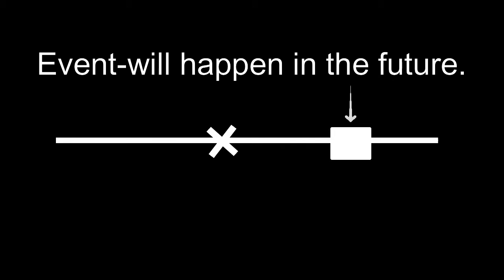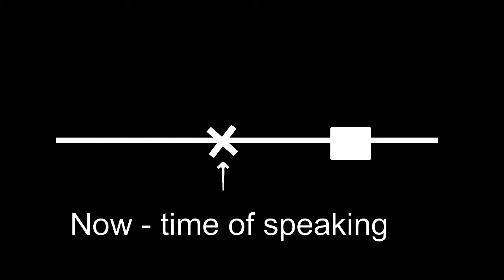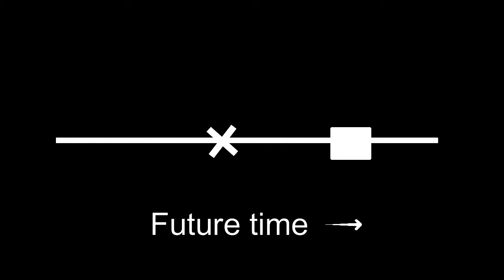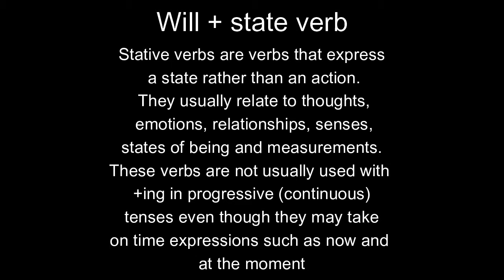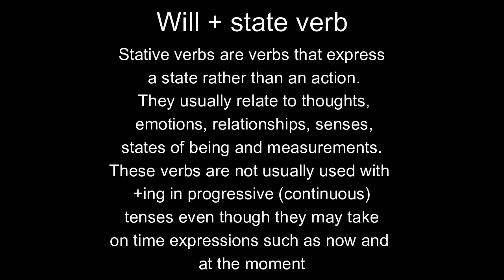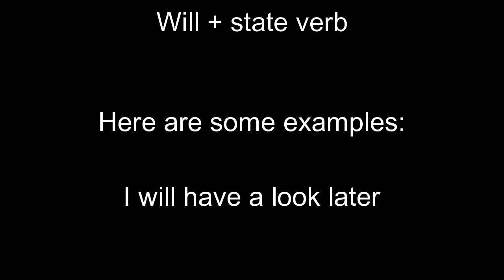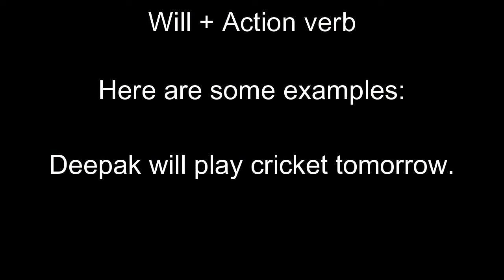What is future simple using will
Timestamps;
 00.00 - Introduction
00.31 -  What is future simple tense?
01.11 -  Future Simple Tense Timeline.
01.50 - How can we use future simple tense
02.00 - State Verbs in future simple tense
03..44 - Action/Dynamic future simple verbs
04.56 - Closed future simple questions
06.13 - Interrogatives with future simple questions
07.32 - Thank you, outro and close

Future simple using will video highlights key areas of the future tense By the end of the video, you will know how to use the future tense, how to make a statement in the future tense, how to make a closed question in the future tense, and how to expand your questioning with interrogatives in the future simple tense.

What is future simple tense video menyoroti area utama dari future tense. Di akhir video, Anda akan mengetahui cara menggunakan kalimat masa depan, cara membuat pernyataan di masa mendatang, cara membuat pertanyaan tertutup di masa mendatang, dan cara memperluas pertanyaan Anda dengan kata tanya di masa depan yang sederhana. tegang.

You must be over 13 years of age to view this video or have your parents' consent as this channel may gather data from the device to deliver Adverts in accordance with Google & YouTube Terms of Sevices & Community Guidelines.

Anda harus berusia di atas 13 tahun untuk menonton video ini atau meminta izin orang tua Anda karena saluran ini dapat mengumpulkan data dari perangkat untuk menayangkan Iklan sesuai dengan Ketentuan Layanan & Pedoman Komunitas Google & YouTube.

ESS with Mr Gary bertujuan untuk membantu pelajar bahasa Inggris meningkatkan keterampilan mereka dengan cepat, dan dengan mudah dengan video & strategi yang mudah diingat yang diajarkan oleh Bapak Gary kepada lebih dari 5000 siswa di Jakarta sejak Oktober 2010.

Equipment used
Filmed on mobile phone Samsung Galaxy A80
Gimbal - DJI Osmo 3 Handheld Smartphone Foldable Gimbal Combo Kit
HP OMEN 15-dh1010na 15.6 Inch Full HD, 144 Hz Gaming Laptop, Intel Core i7-10750H, 16 GB RAM, 1TB SSD, NVIDIA GeForce RTX 2070 with Max-Q design (8 GB Dedicated) Graphics, Windows 10 Home - Black
Wireless Microphone Lavalier for Smartphone & DSLR Camera
Samson C01U Pro Recording Pack with USB Studio Microphone, Headphones, and Software